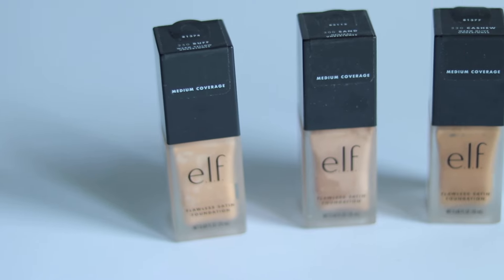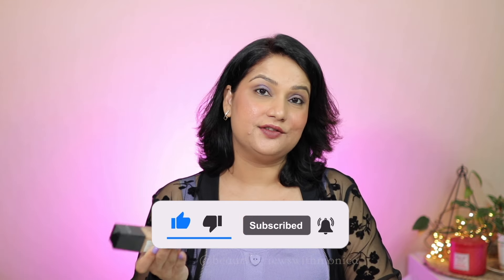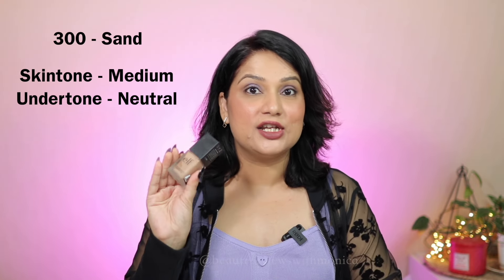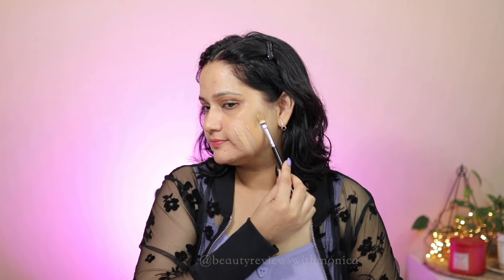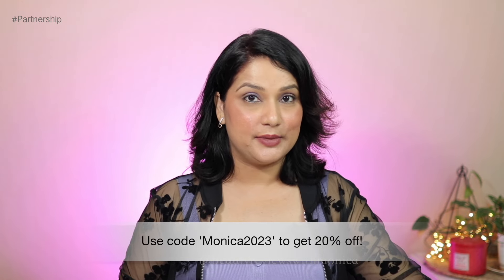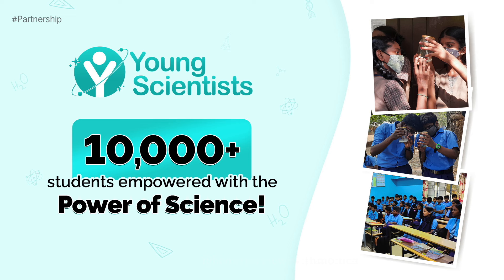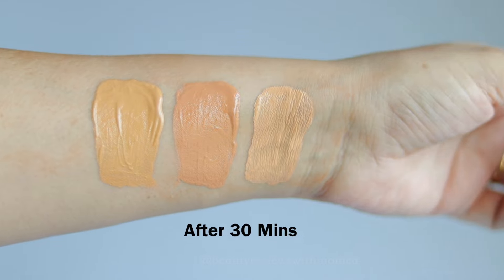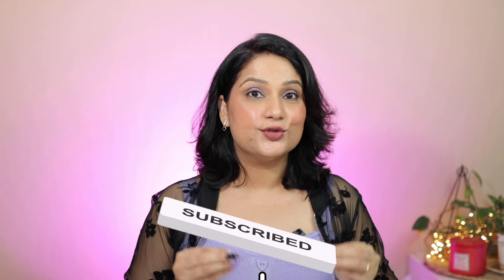ELF Flawless Satin Foundation Shades Swatches | Choose your Shade | Monica India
In today's Video sharing with you all about ELF Flawless Satin Foundation Shades in detail. I am sure this video will help you a-lot if you want to choose a perfect shade matching your skin.

Checkout ELF Foundation here
e.l.f. Cosmetics Flawless Satin Foundation

On my Lips today 👄  MAC Kind a Soar Lipstick

My gear for shooting this video:
🎥 Canon 200d Camera
🎤 Boya Lavalier Microphone
💡 DIGITEK LED Ring Light

Please do not copy any content copyrights reserved by owner.

Monica ❤️